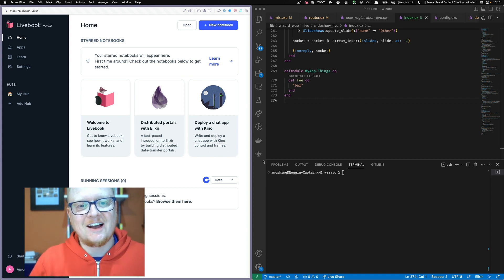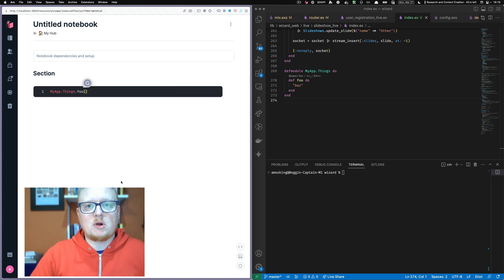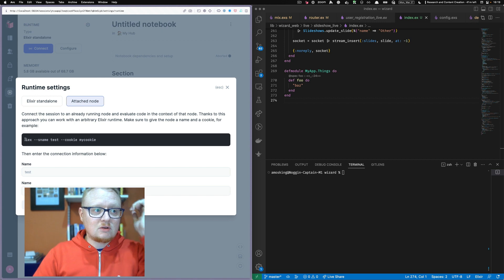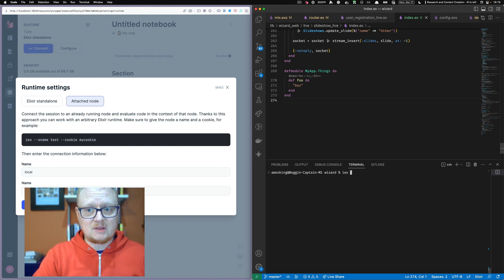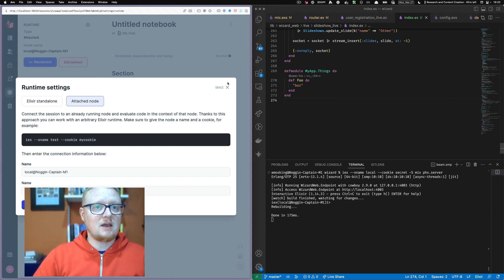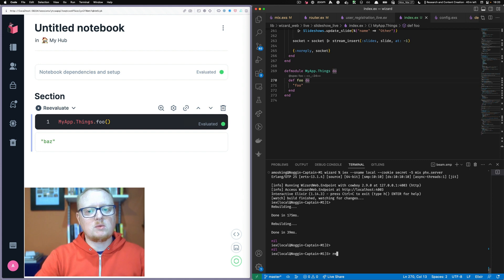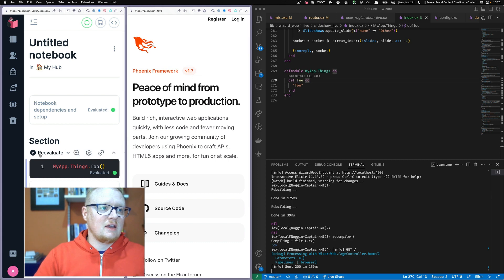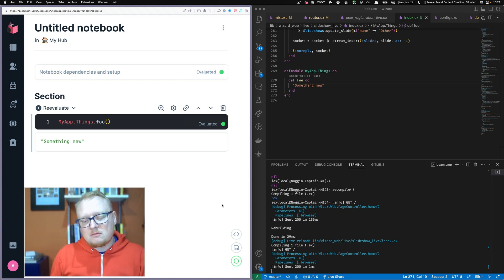Connecting Livebook To Phoenix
Have you ever wanted to connect Livebook to a running Phoenix server?
Livebook creates the best interactive documentation to share with your team.
The best part is connecting your Livebook session to your running application and using the documentation and your application to explore together. In this quick video, Amos shows you how to connect your Livebook to a local Phoenix server.